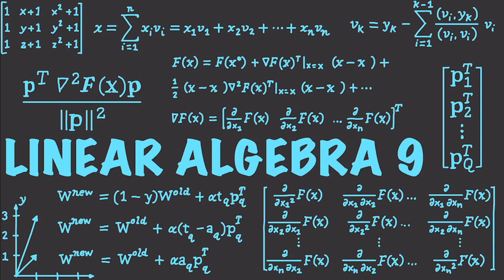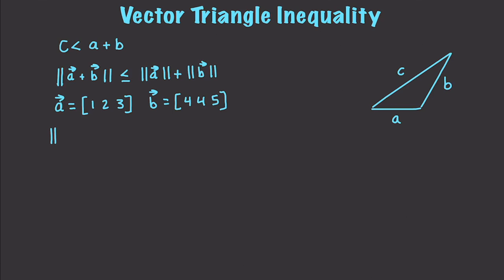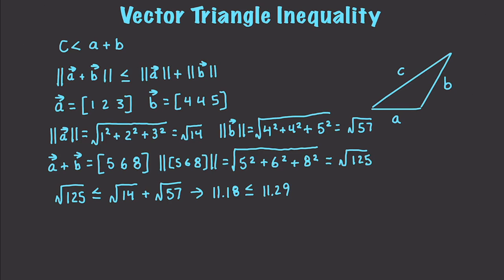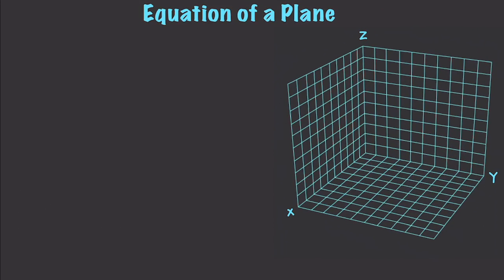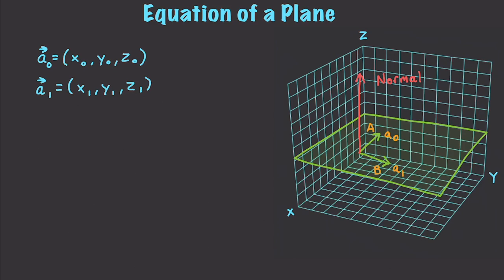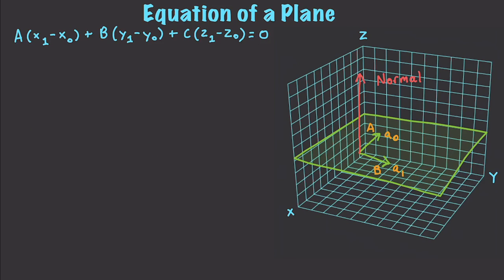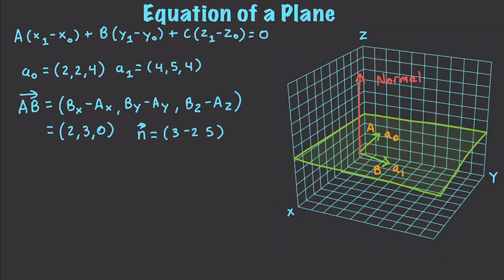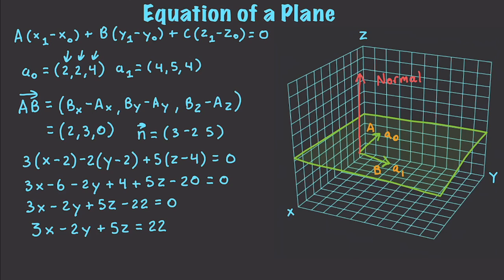Linear Algebra 9 : Plane Equations & Vector Triangle Inequality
In this video I cover the Vector Triangle Inequality which is a way to test for Linearly Independence. I then cover how to create Equations for Planes in a 3D coordinate.

►► Get my Python Programming Bootcamp Series for $9.99 ( Expires Sept. 24th )